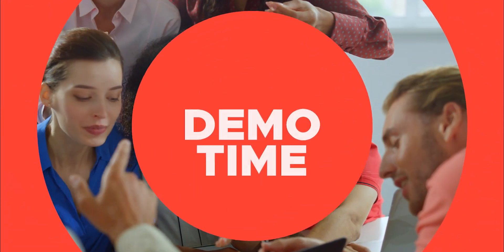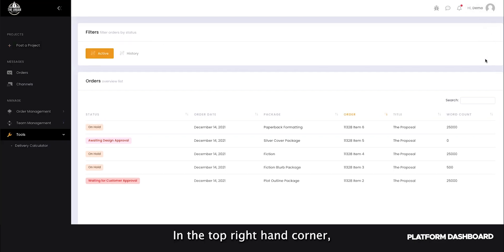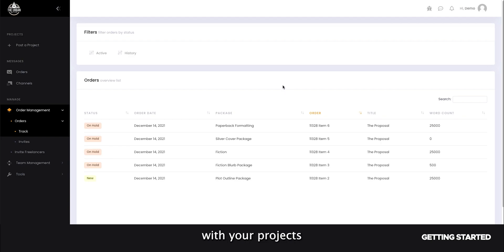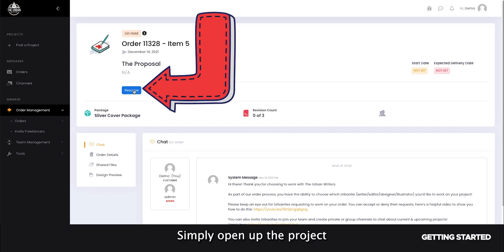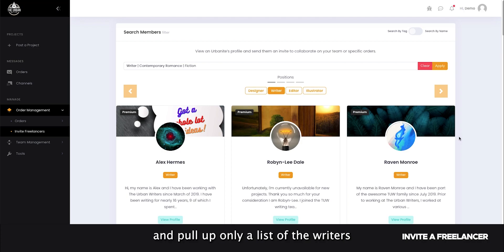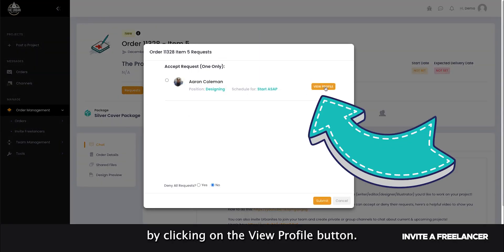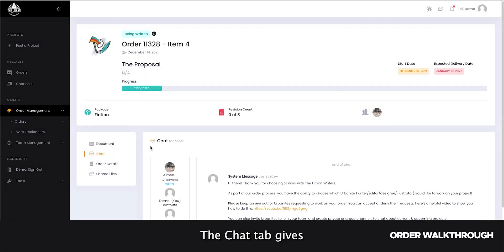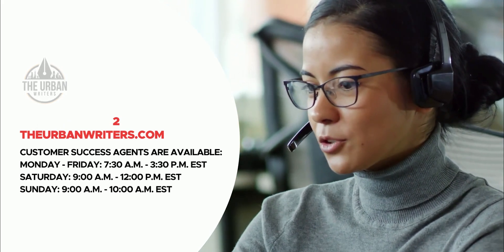The Urban Writers: Platform and New Order Walkthrough - Outdated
Watch this video for a quick demo on our platform so you can get started right away.

Still have questions? No problem, you can book a live demo with one of our Customer Success Agents

00:00-00:20: Intro
00:21-01:44: Platform Dashboard
01:45-04:25: Getting Started
04:30-07:40: Invite a Freelancer
07:45-09:59: Order Walkthrough
10:00-10:23: Outro